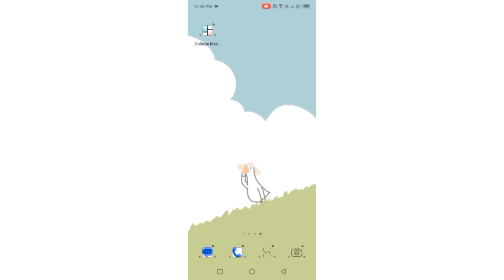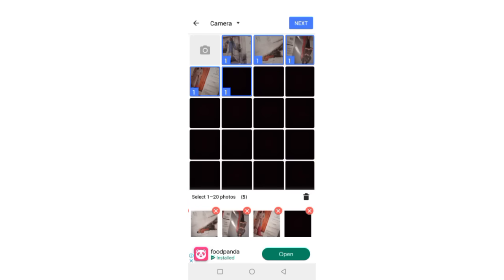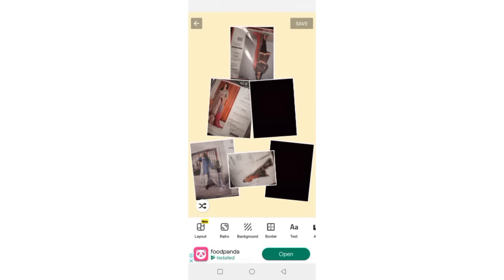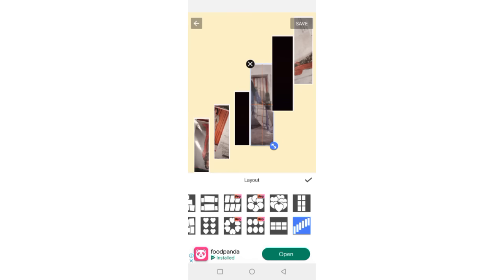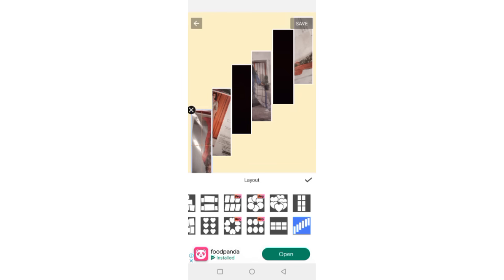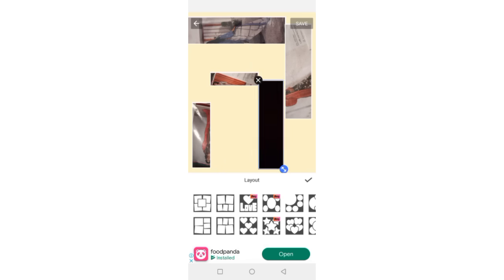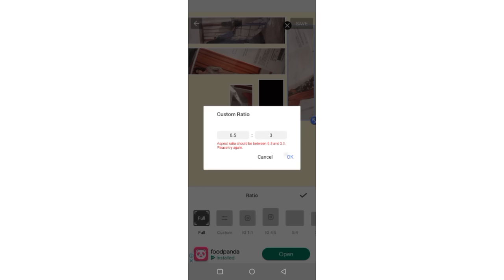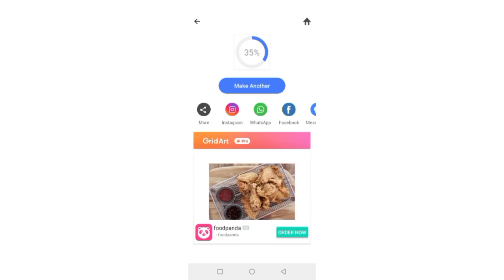COLLAGE MAKER ||How to make a collage with easy edit options with offline app